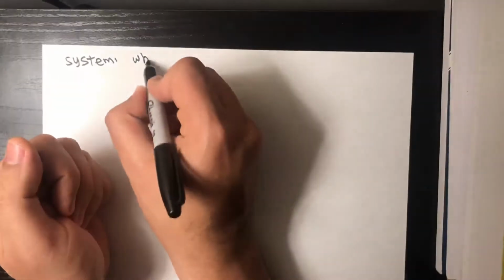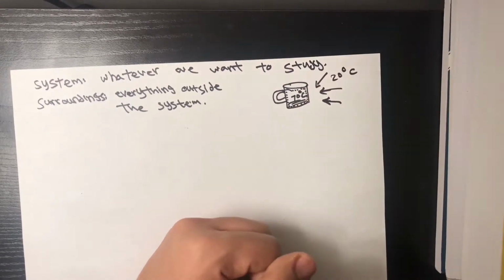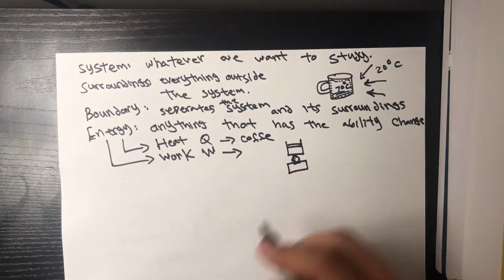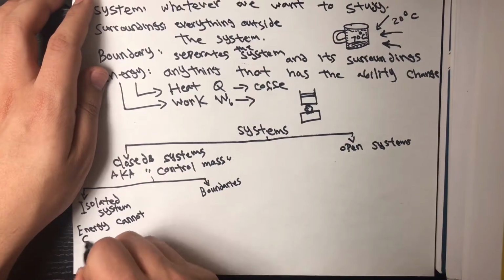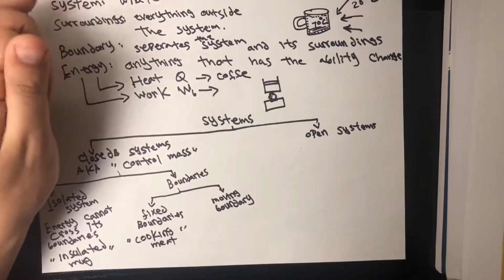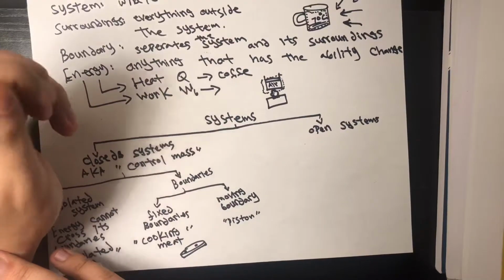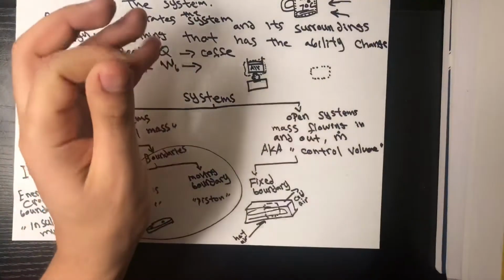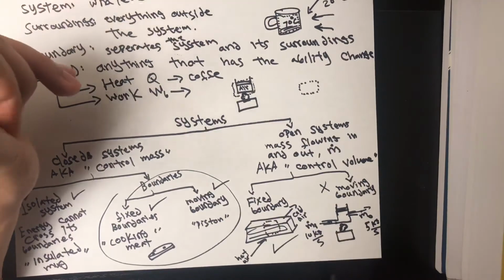Concept of a System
Explain some basic terminology as part of the intro to thermodynamics